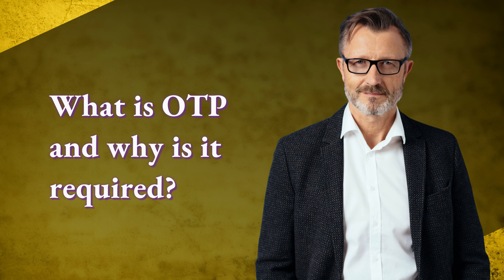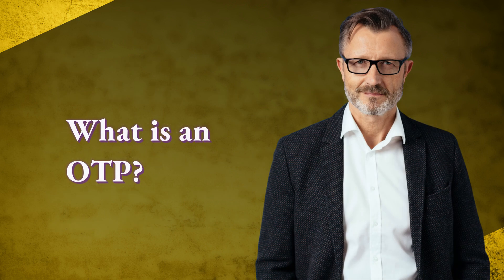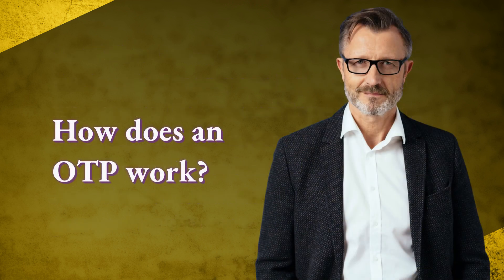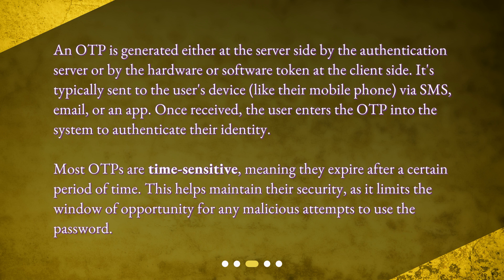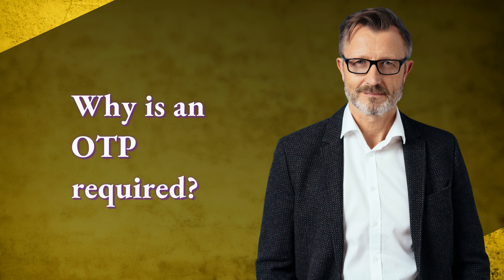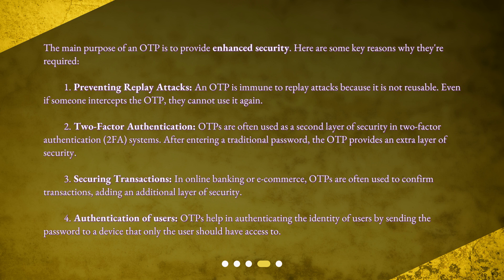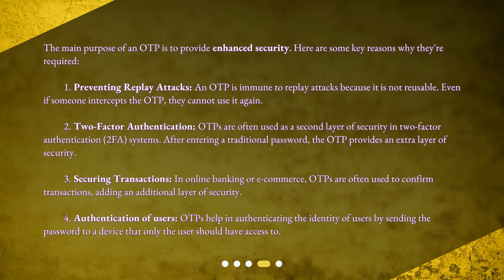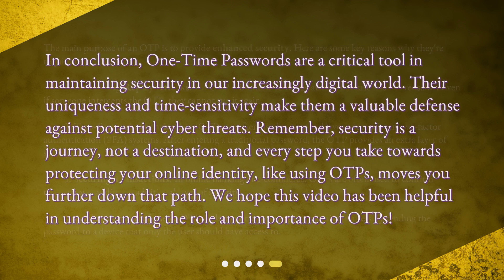What is OTP and why is it required?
Unlocking the Secrets of OTP: A Guide to One-Time Passwords • Unlock the secrets of OTP with our guide to One-Time Passwords! In today's digital world, secure authentication methods are a must-have, and OTPs play a critical role in this. Discover how OTPs work, why they're required, and how they enhance security in this must-watch video.

00:00 • What is OTP and why is it required?
00:22 • What is an OTP?
00:46 • How does an OTP work?
01:24 • Why is an OTP required?